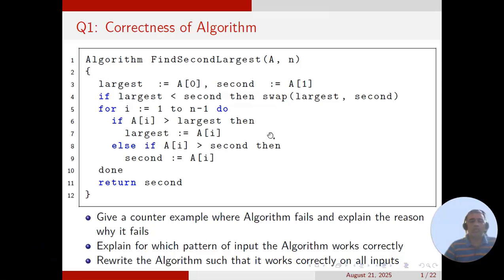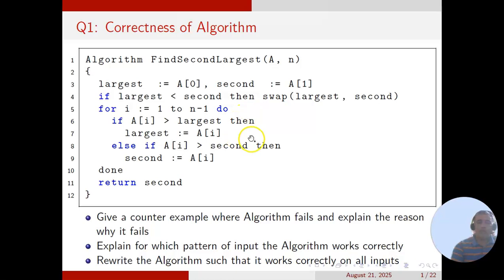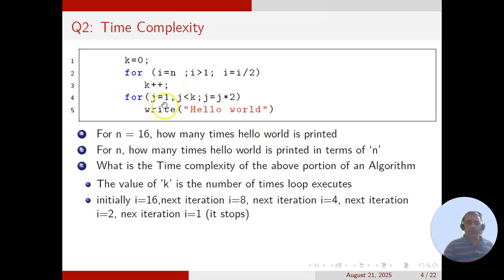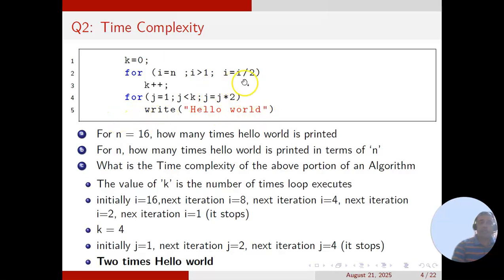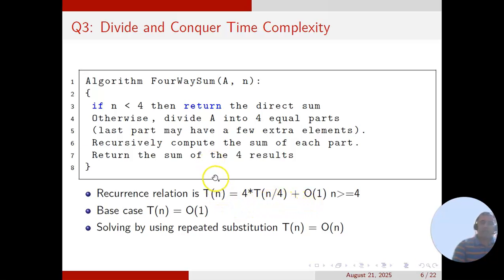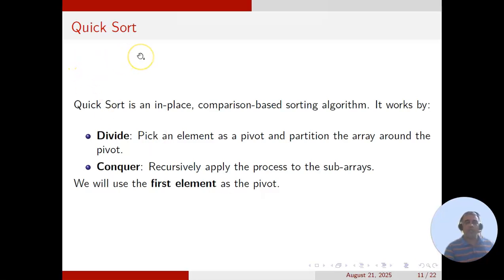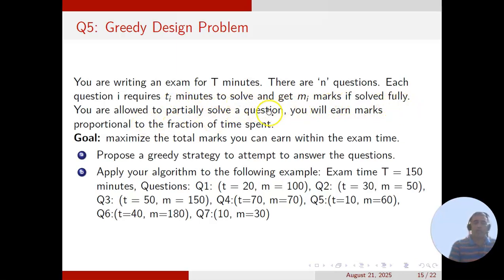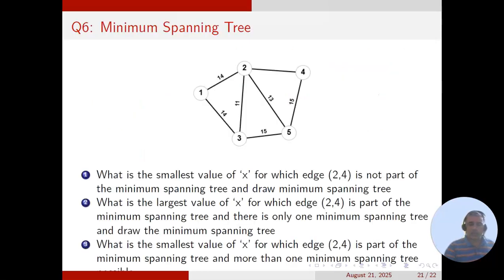Algorithms MID August2025 | Solutions to MID Examination paper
Solutions of Algorithms MID paper of III Year I Semester CSE conducted in August 2025. Algorithm correctness, Minimum spanning Tree, Algorithm time complexity, Divide and conquer, fractional Knapsack problem variations.